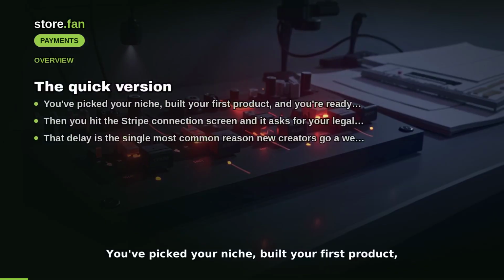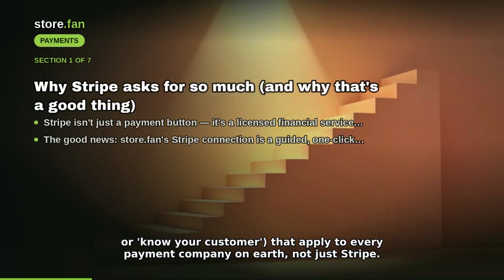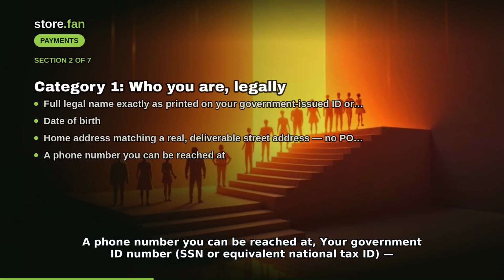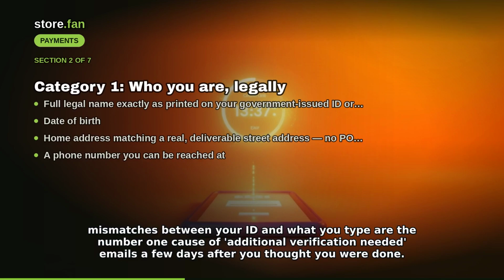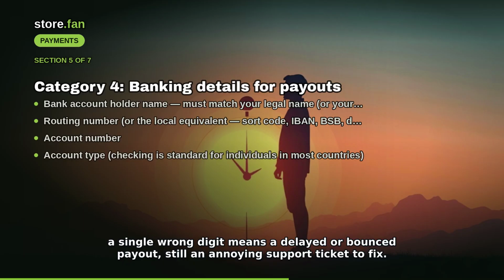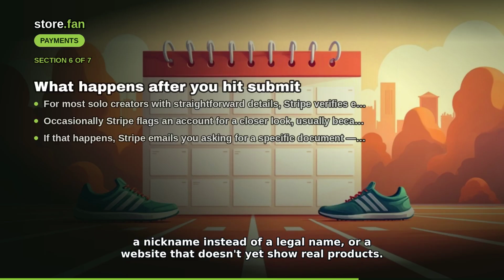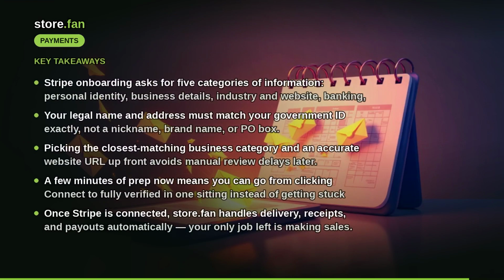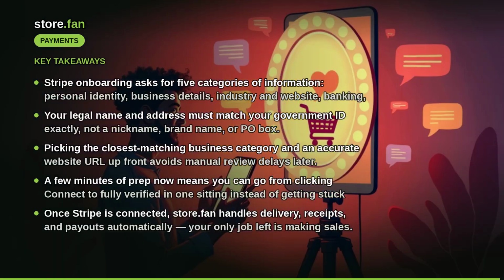The Stripe Onboarding Checklist: Every Detail You Need Before You Click Connect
Gather these details ahead of time and you'll go from 'Connect Stripe' to fully verified in one sitting instead of three.